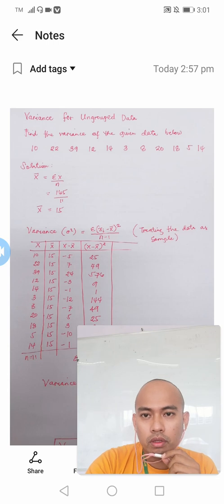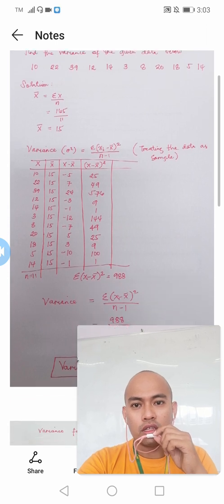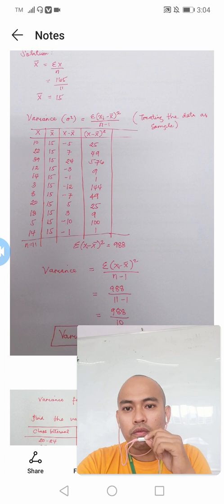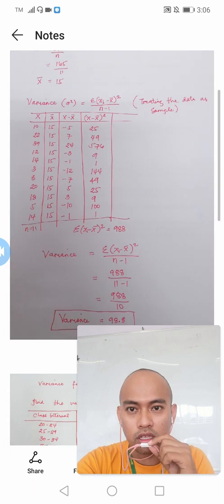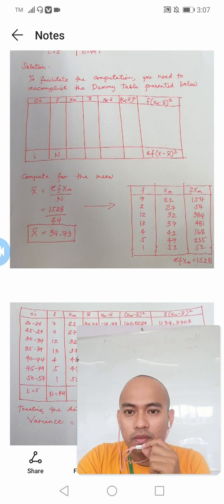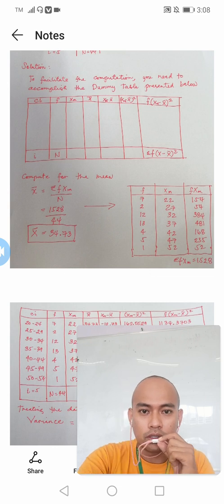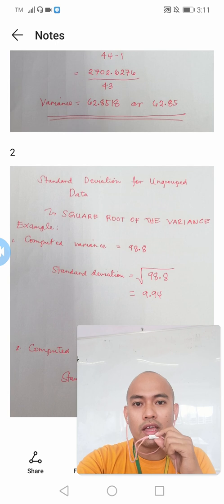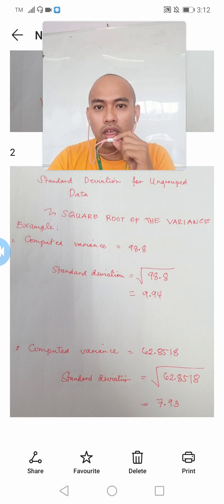Measures of Variability: Computations for the Variance and Standard Deviation